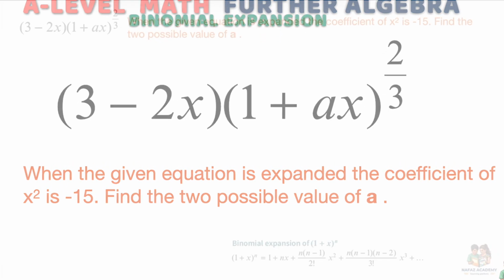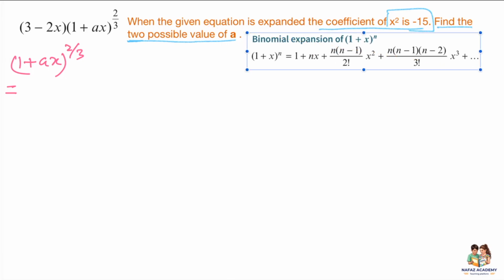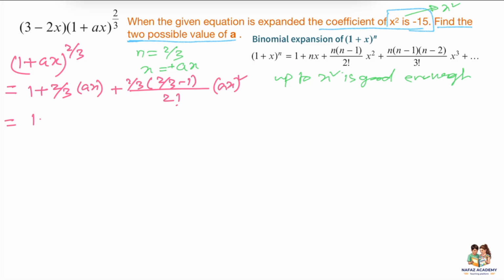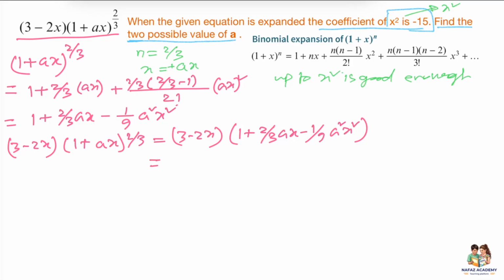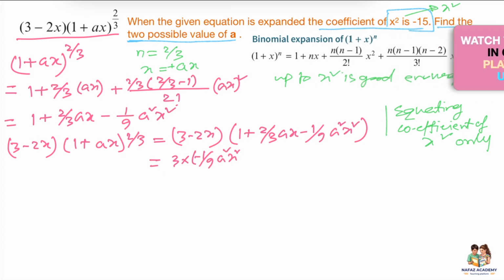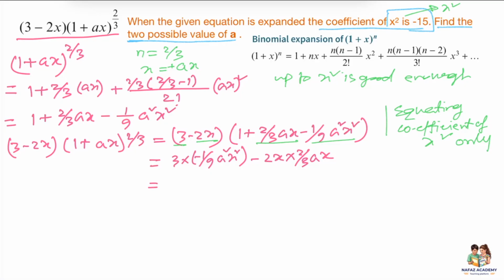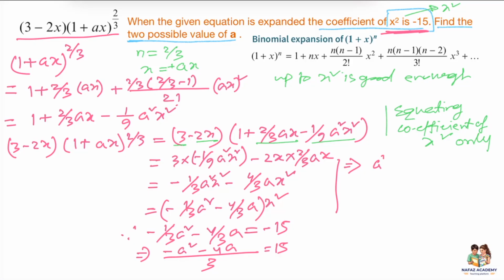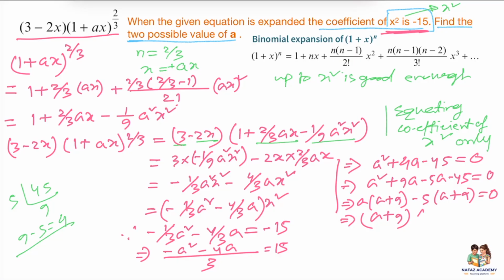A Level Math || Further Algebra